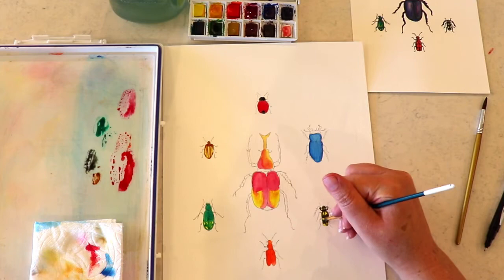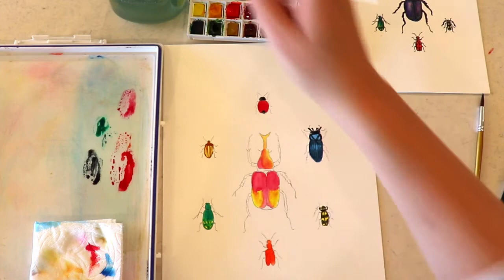How to Paint Watercolor Beetles Bugs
Paint Watercolor Beetle Bugs with me!  You can find the template and all the information on supplies here:

Check out Nature's Art Club!  It's a monthly club for families to learn about nature and art together.

For more FREE tutorials and awesome resources go to Lily and Thistle - Living a Creative Life at Home